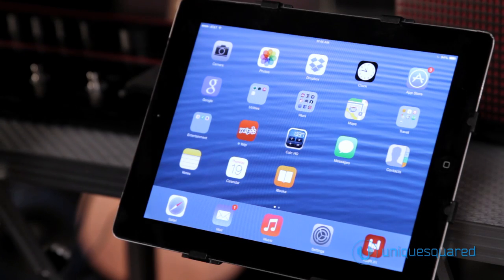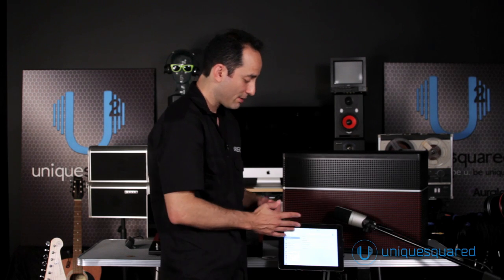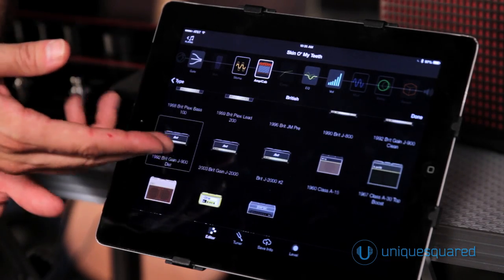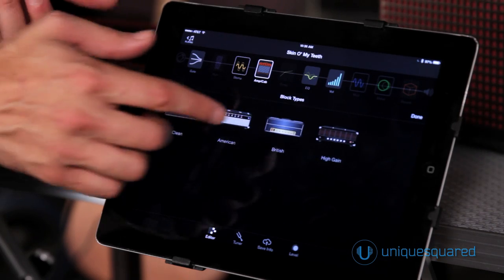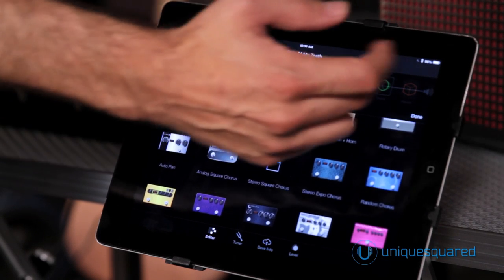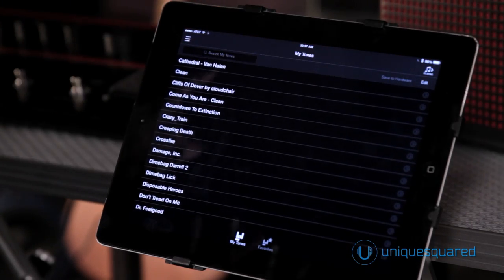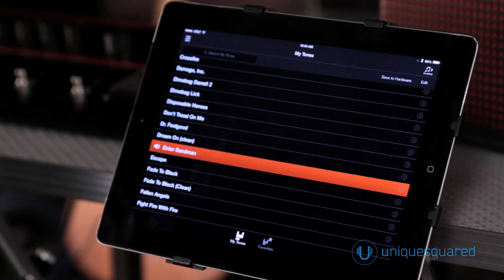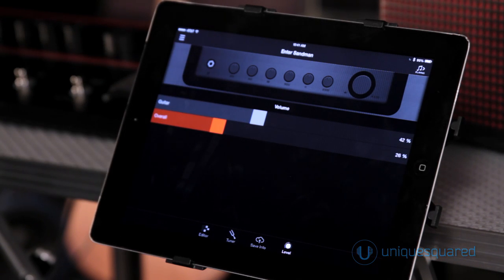Line 6 AMPLIFi Remote App Overview | UniqueSquared.com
Joe from Line 6 walks us through how to get your iOS device connected to the AMPLIFi guitar amplifier, as well the features on the AMPLIFi Remote App.